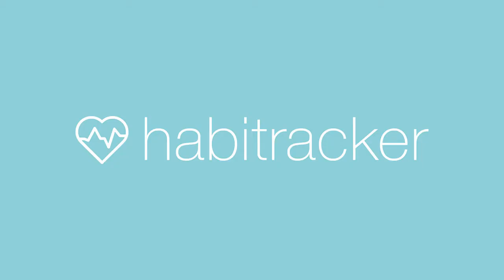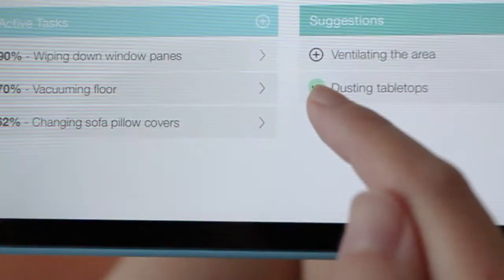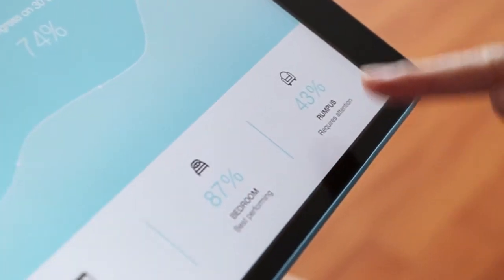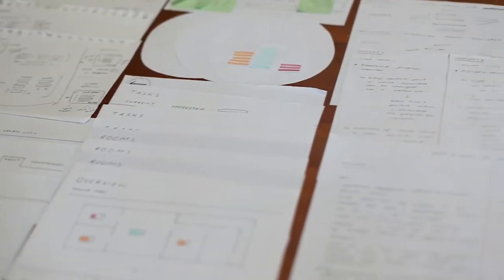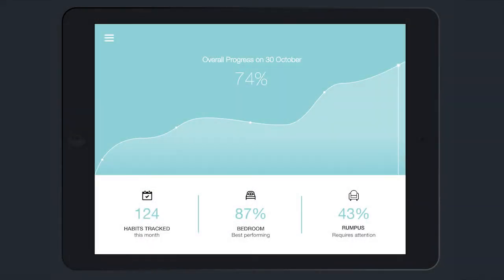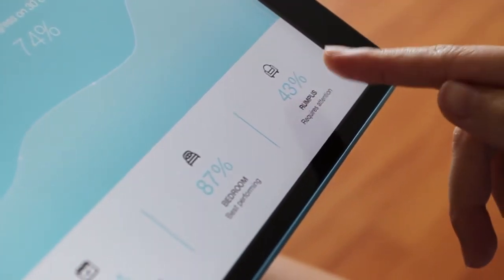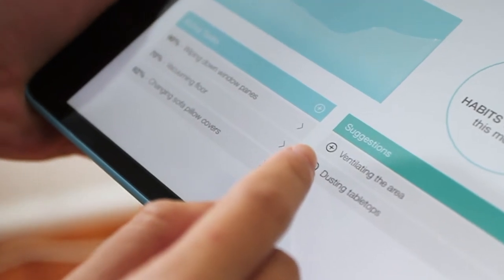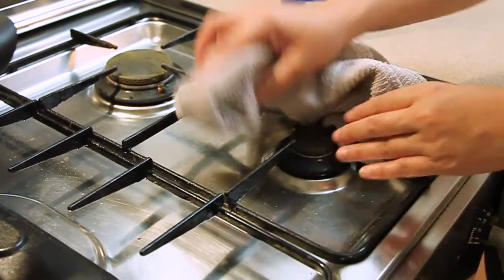Habitracker | Preventative Healthcare & AI in the Home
Created by Christine Teng, Gawshika Aumkaran & Nina Osada-Phornsiri

Habitracker is an interactive AI solution that assists users who are suffering atopic disease to manage, improve and prevent the worsening of their condition so they can enjoy a higher quality of health. This habit monitor focuses on guiding the user to positively change their behaviour and actions to better maintain their household.